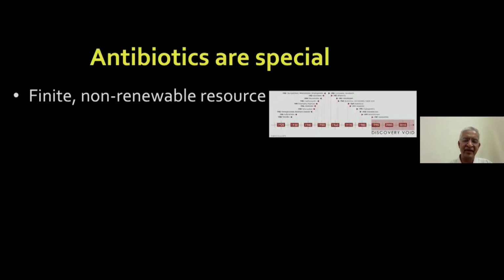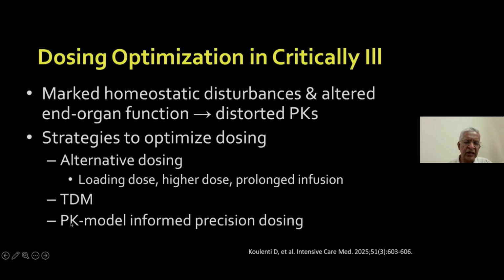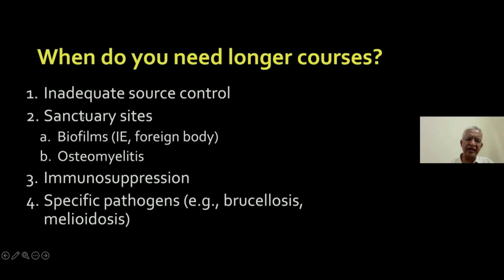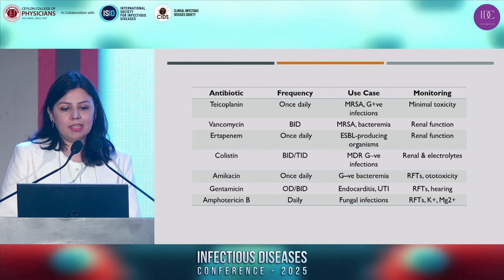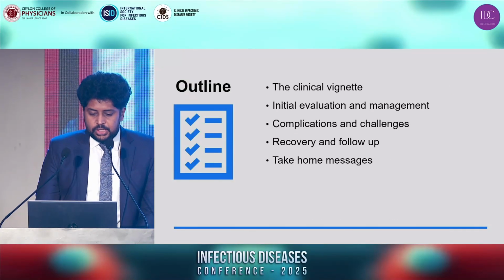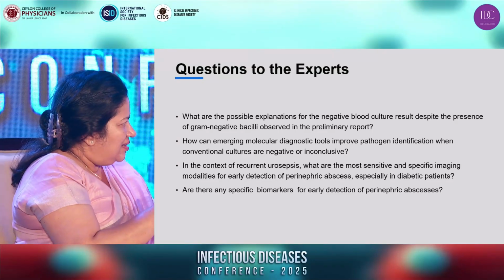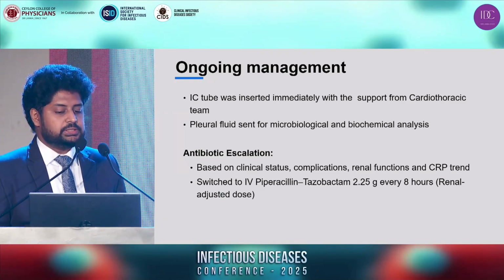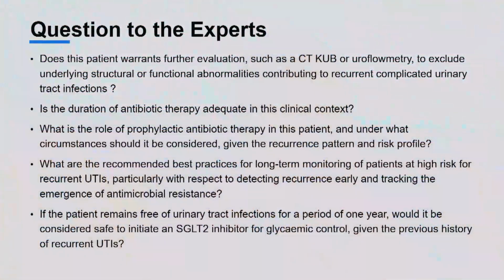02 Symposium 01 Right Drug Right Way Mastering antibiotic therapy